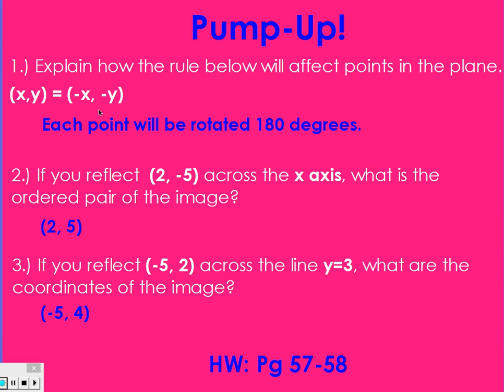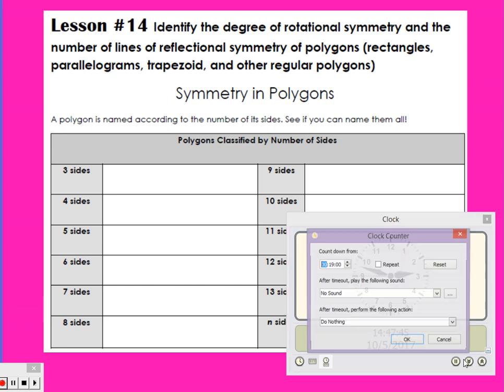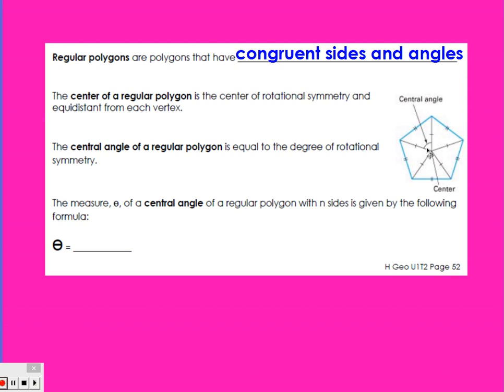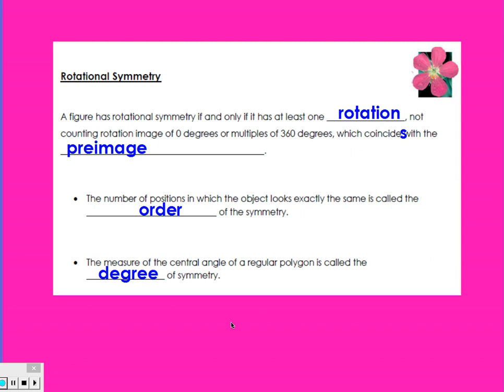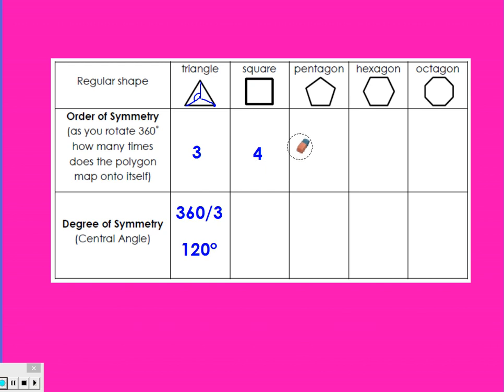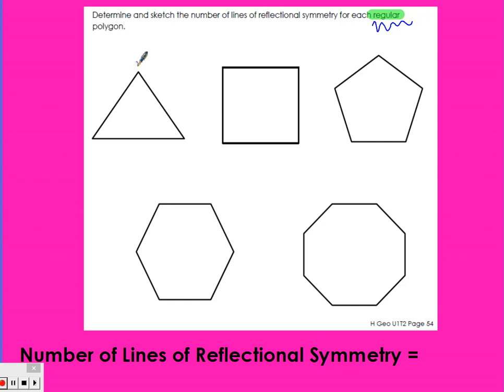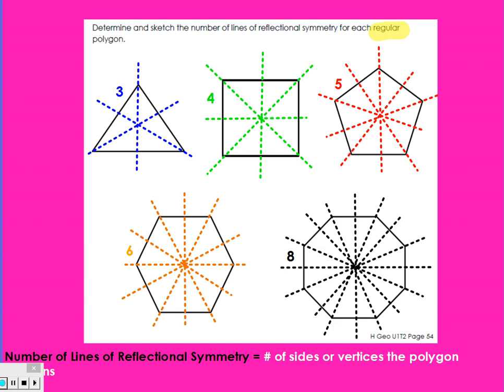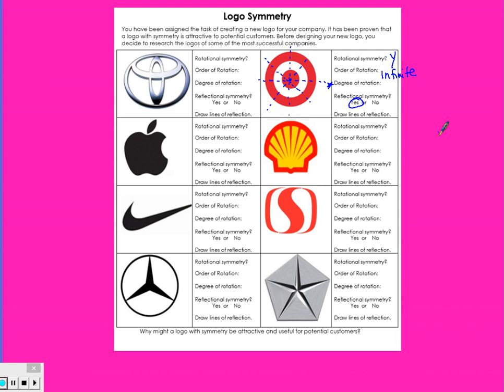CW Day 14 rotational reflectional symmetry